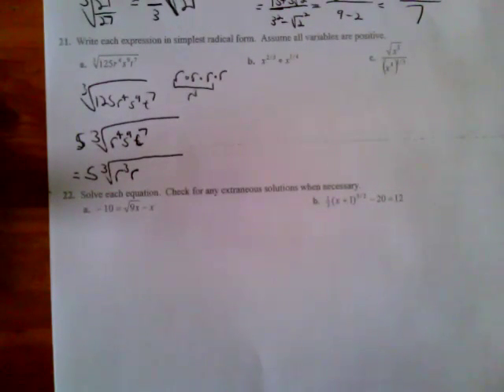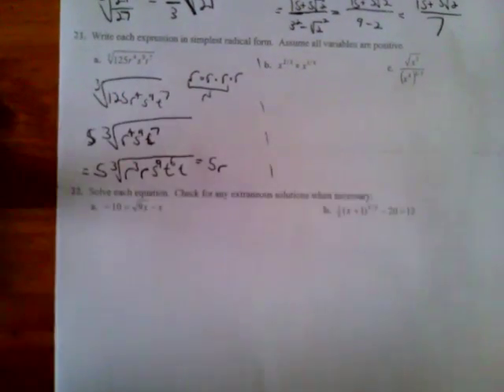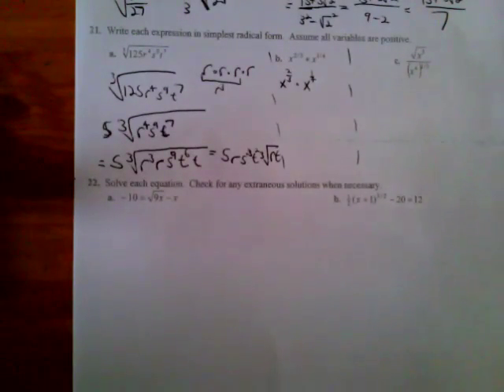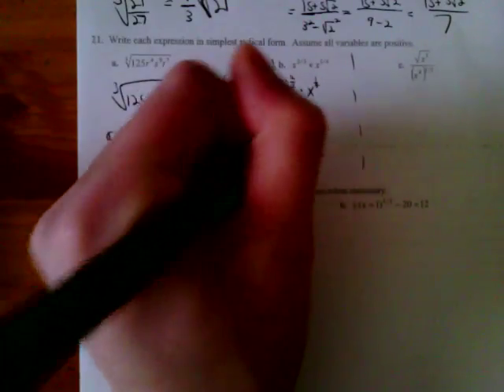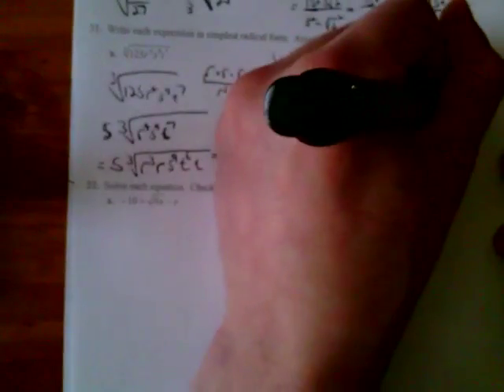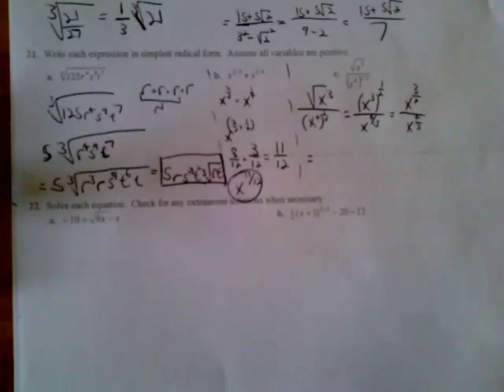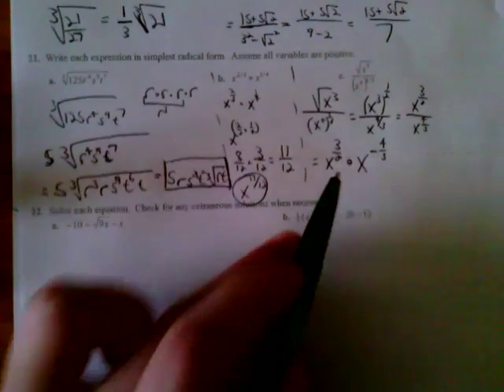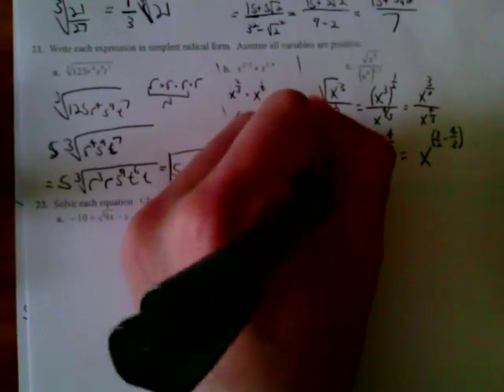MATH HELP 1 (B) More exponents and roots READ DESCRIPTION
This video is meant to be an add on to the previous one from January 18th. I continue on down the page in this video.

*I also messed up with the answers to b and c, they're written as x^(11/12) and x^(1/6) but they actually should be written in RADICAL FORM (12r[x^11] and 6r[x], respectively)